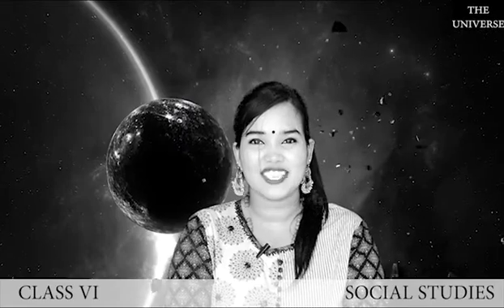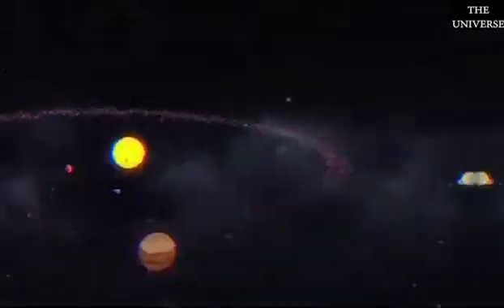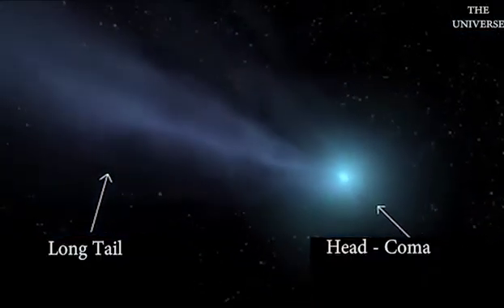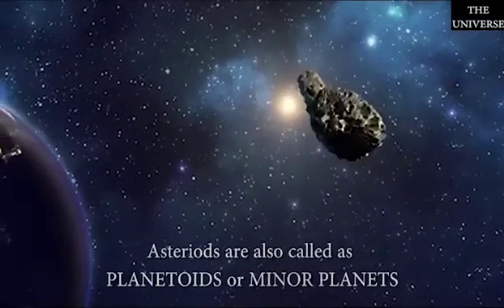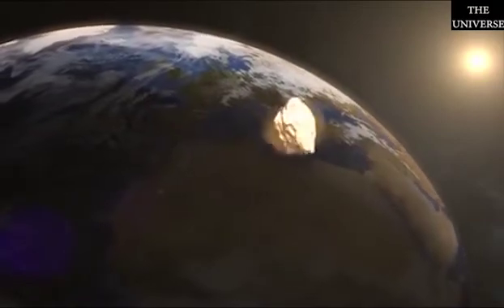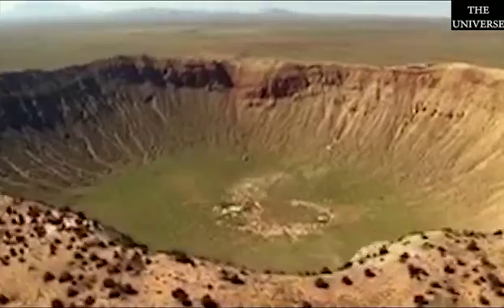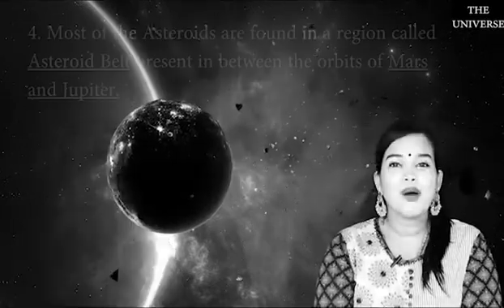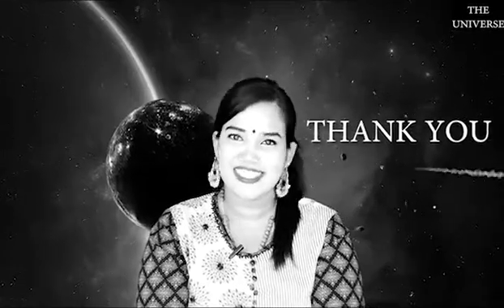THE UNIVERSE - PART 8 - SPACE ROCKS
SPACE ROCKS